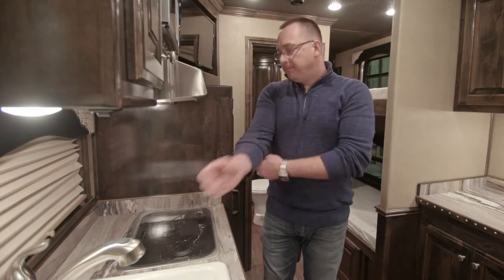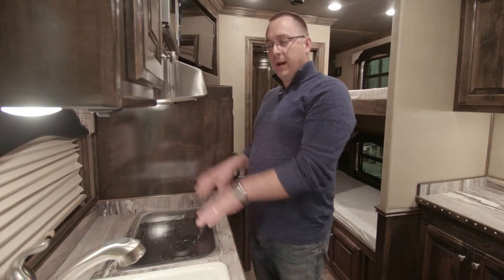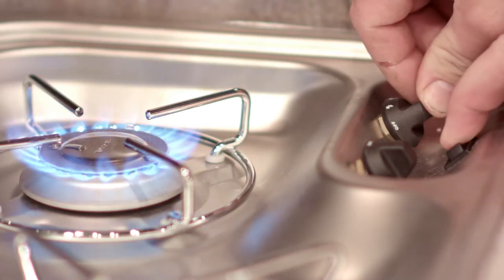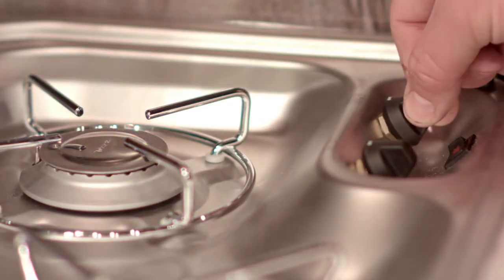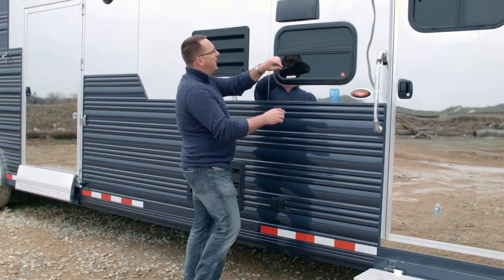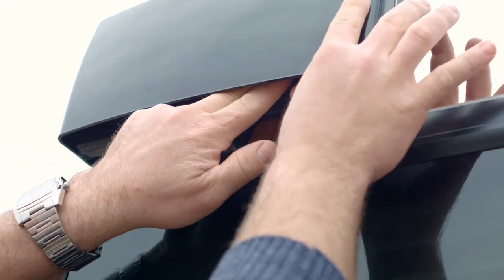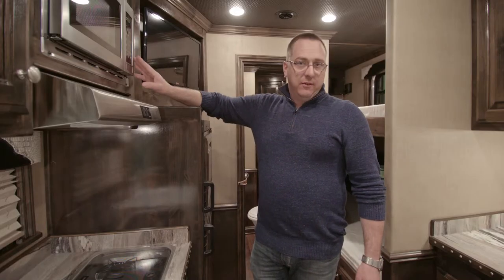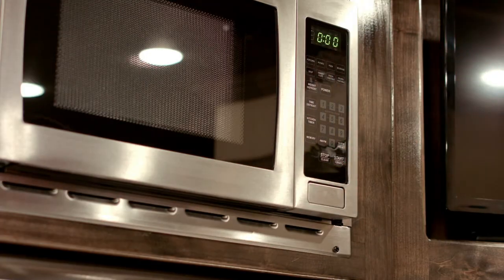Operating your cooktop, range hood and microwave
At Outback Customs our goal is to build the finest quality custom interior money can buy.

We are located in Oklahoma City and work hard at constructing interiors that maximize functionality while also being aesthetically pleasing. We currently design and build interiors for horse trailers, motor sport trailers, stock trailers, tailgate trailers, motor coaches, and transport trailers.

We offer a 1 year full coverage and 2 year workmanship warranty on every interior we sell and look forward to building yours and making you part of the Outback family.